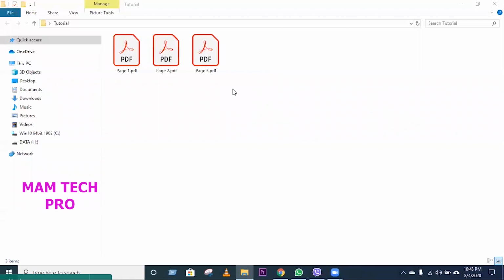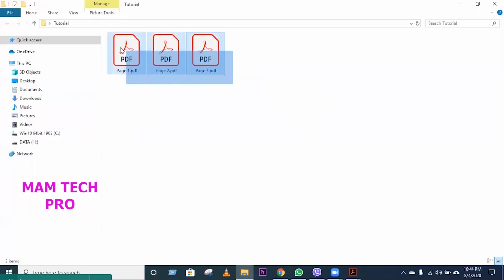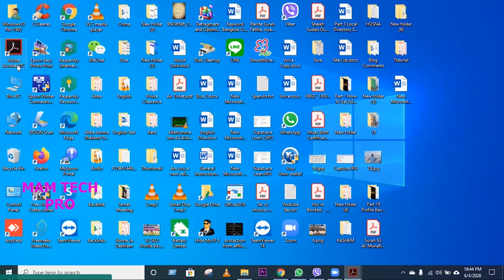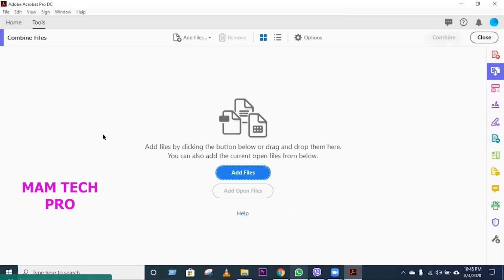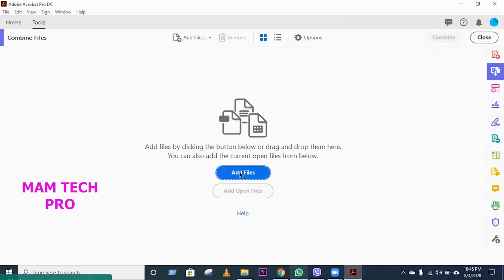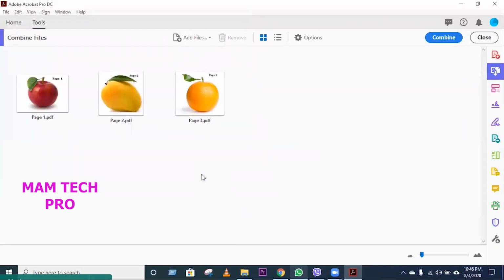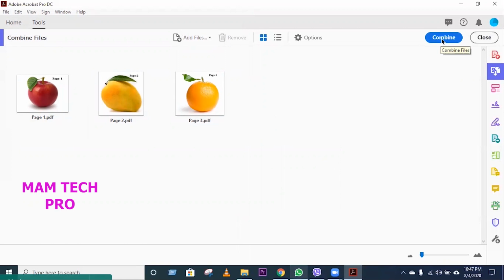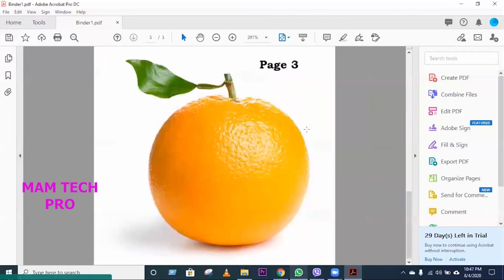How To Combine PDF Files in Adobe Acrobat DC 2020|Bangla Tutorial#MAMTUTORIALSBD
How To Combine PDF Files in Adobe Acrobat DC 2020|Bangla Tutorial#MAMTECHPRO

In this video you will learn How to combine different/multi PDF files into one single PDF file.